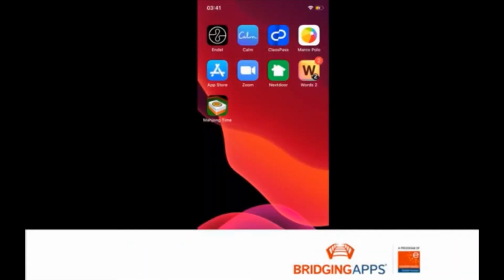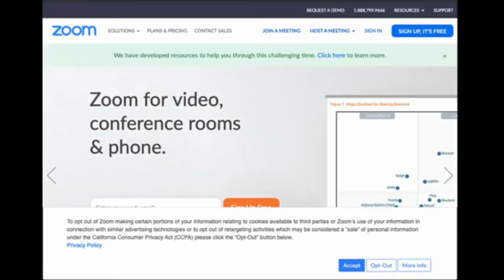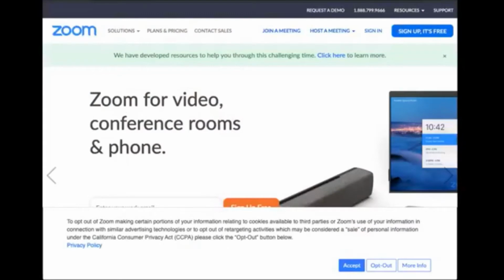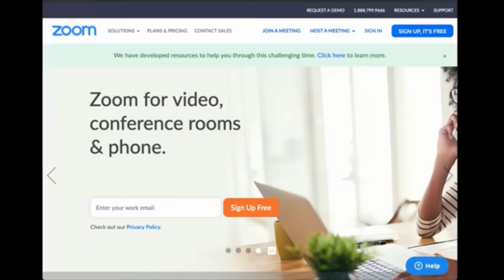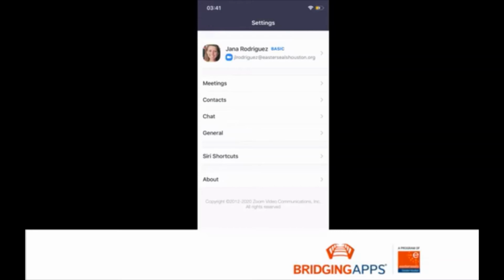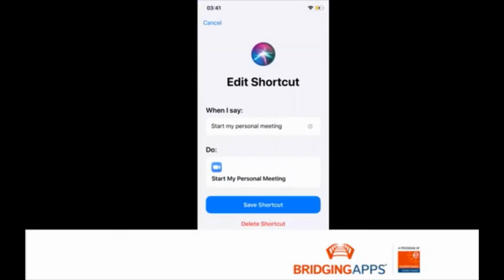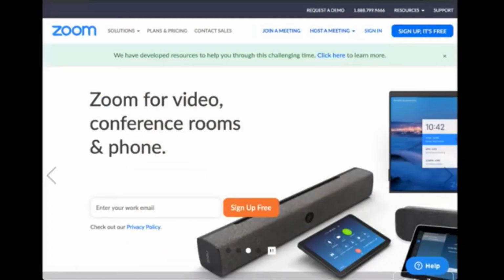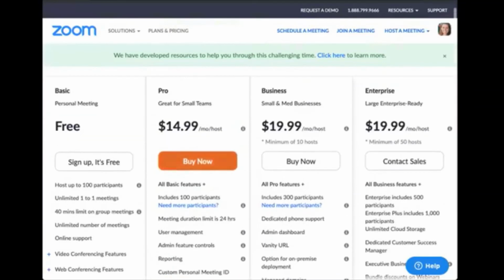How to Zoom & App Review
Do you have a topic idea for a video? If so, tell us about it!

This video is solely intended for educational information on behalf of Easter Seals Greater Houston and BridgingApps. Content is not intended to be a substitute for medical, legal or other professional advice.

Bridging the gap between technology and people with disabilities.